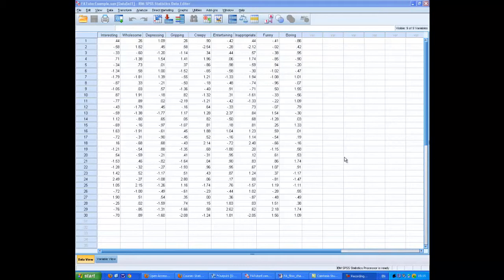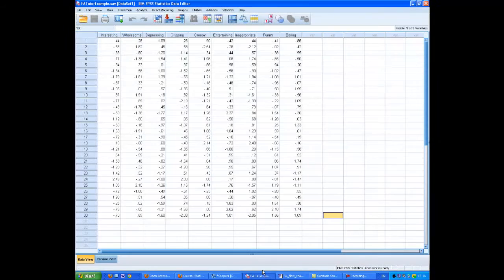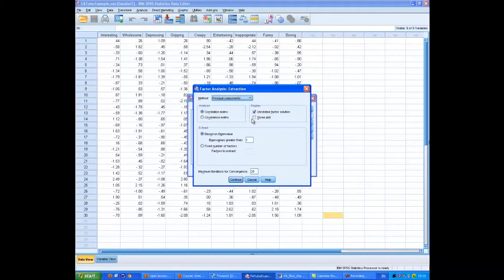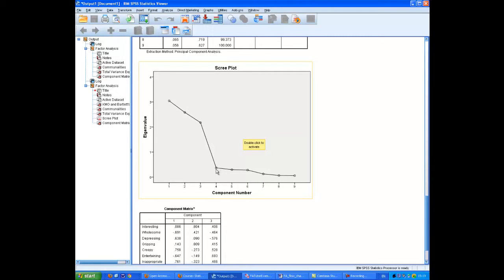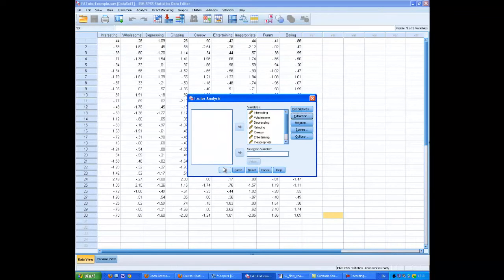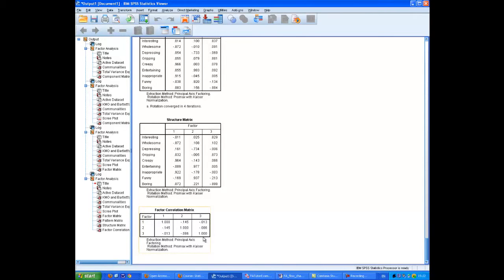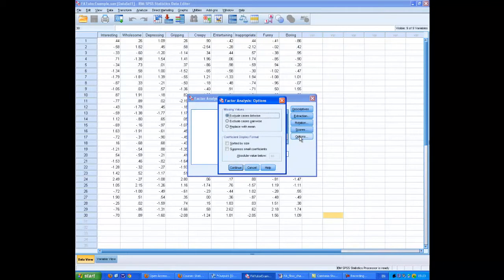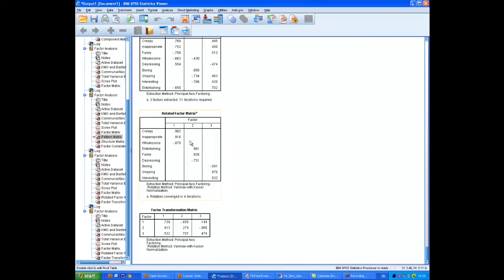How To Analize Exploratory Factor on SPSS